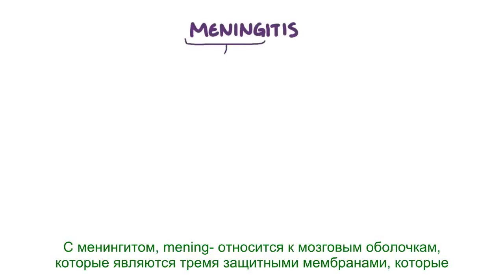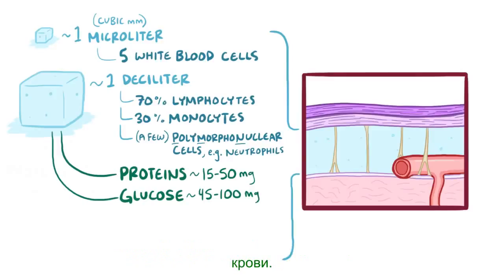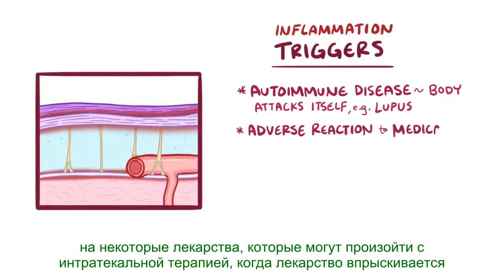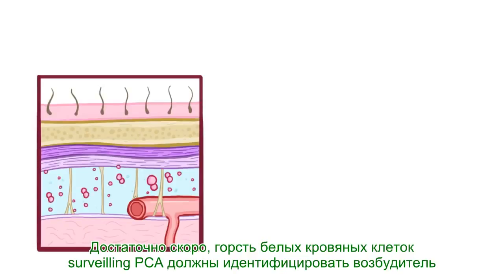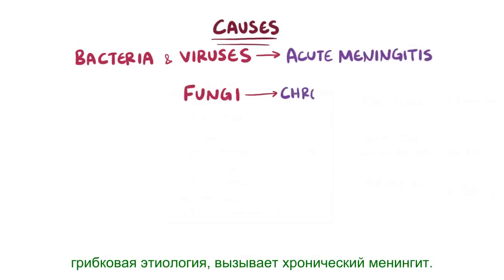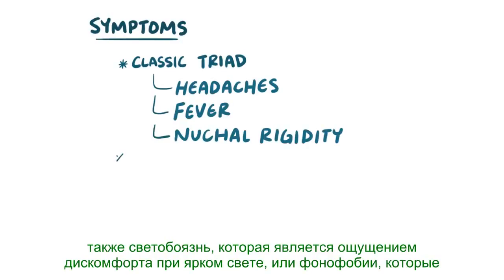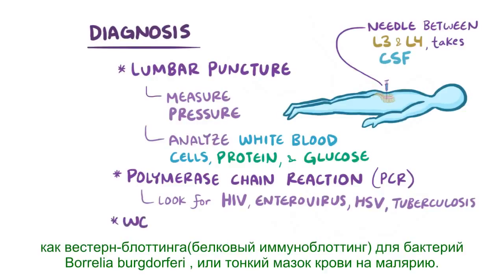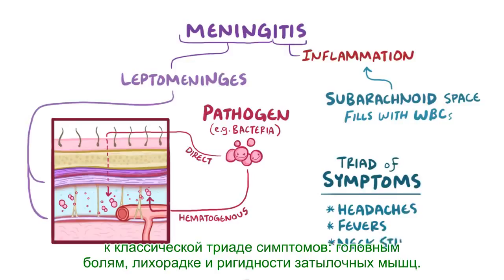Менингит -клиника этиология диагностика лечение с русскими субтитрами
Менинги́т (термин состоит из др.-греч. μῆνιγξ, (лат. meninx, род. п. meningis) — «мозговая оболочка» и суффикса лат. -itis, обозначающего воспалительный процесс) — воспаление оболочек головного мозга и спинного мозга. Различают лептоменингит — воспаление мягкой и паутинной мозговых оболочек, и пахименингит — воспаление твёрдой мозговой оболочки. В клинической практике под термином «менингит» обычно подразумевают воспаление мягкой мозговой оболочки. Менингит возникает как самостоятельное заболевание или как осложнение другого процесса. Наиболее часто встречающиеся симптомы менингита — головная боль, ригидность шеи одновременно с лихорадкой, изменённым состоянием сознания и чувствительностью к свету (фотофобией) или звуку.